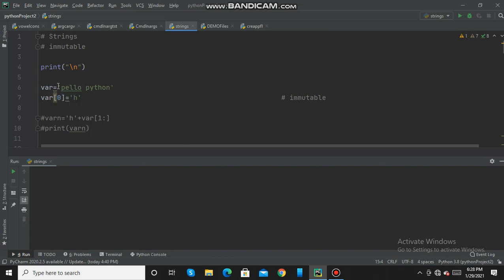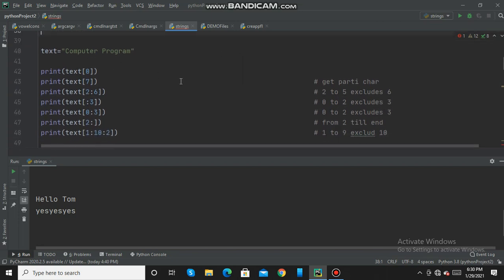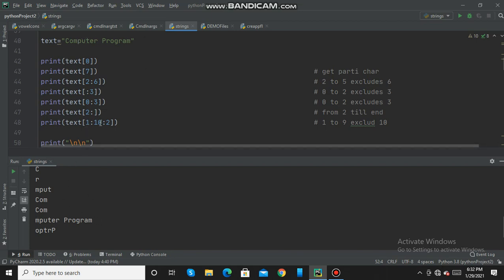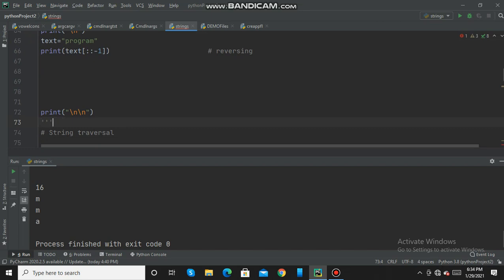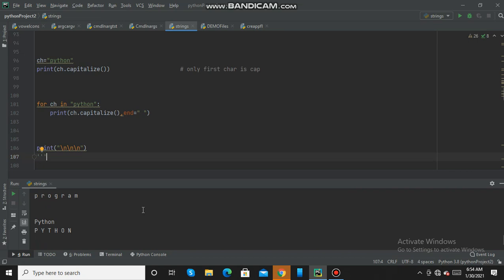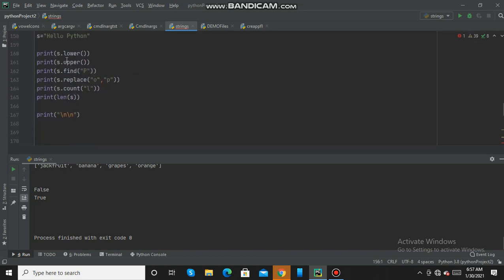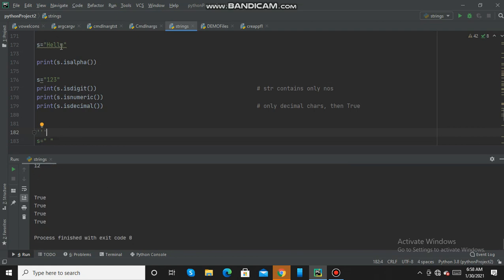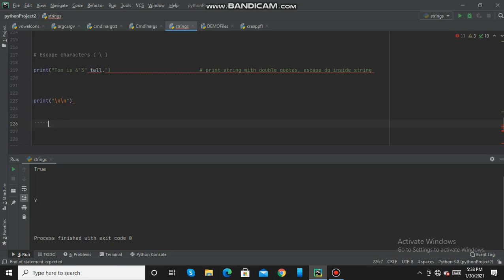Strings in Python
This program explains various operation on strings and some basic string functions.